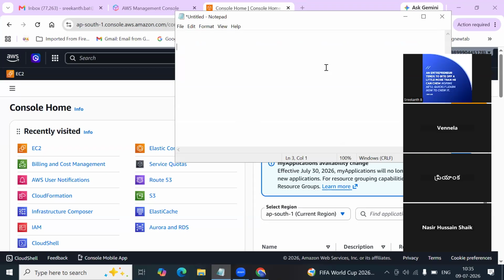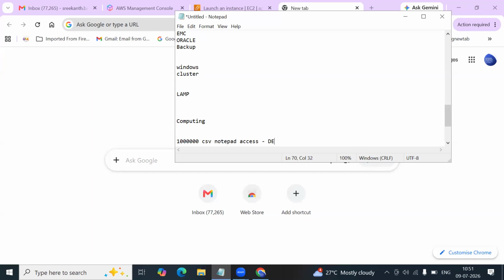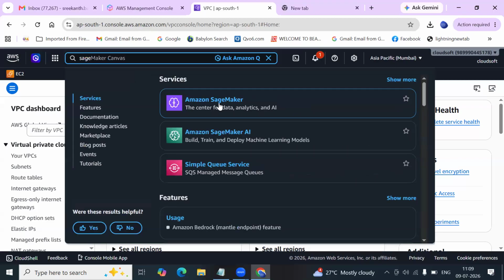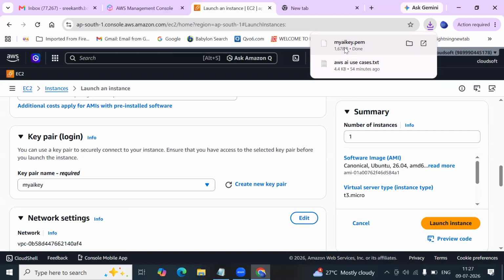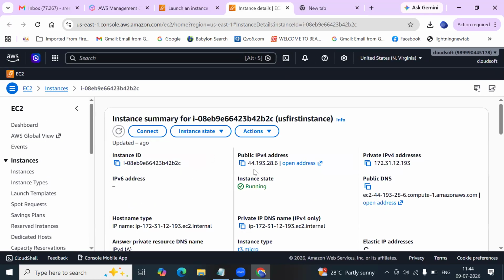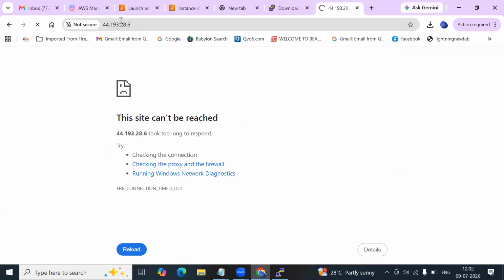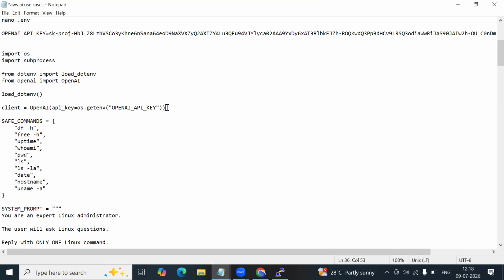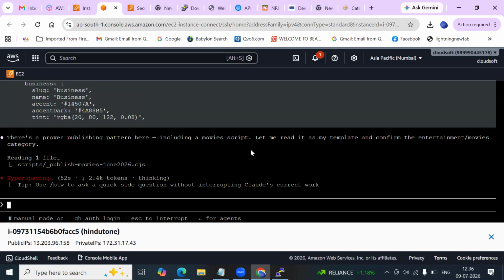AWS EC2 Provisioning & Automation Using Generative AI | OpenAI/Gen AI for Beginners